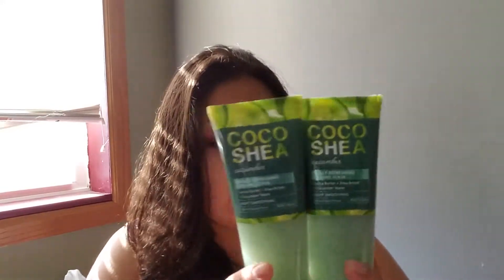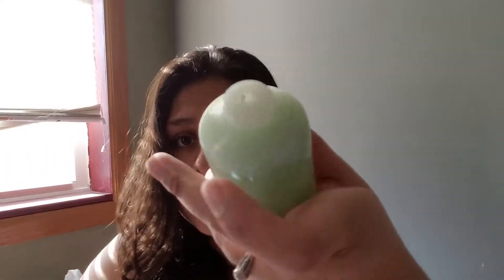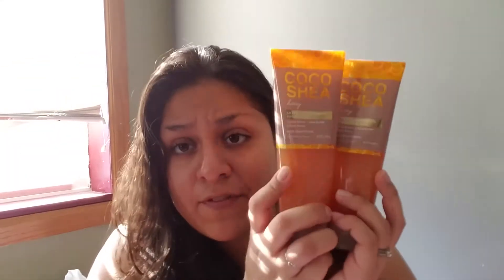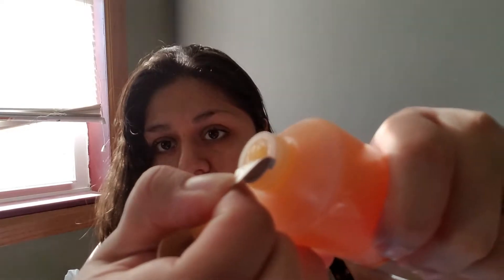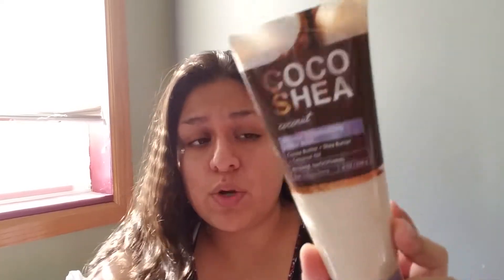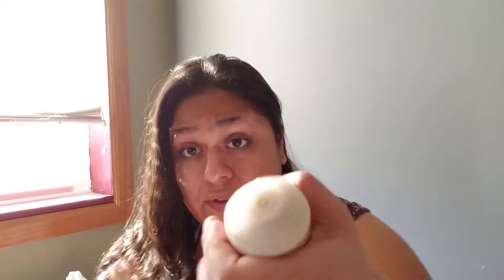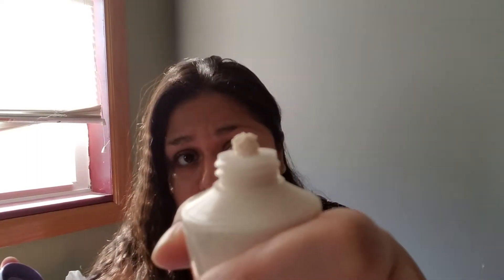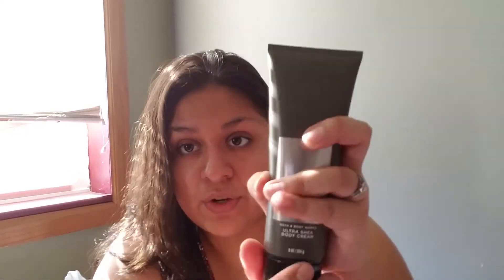Bath and Body Works & Victoria's Secret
HOLLAR: If you sign up using my link, you will get $2 off your order and I will get $2 off my next order. Here's the link:

Ibotta: If you guys haven't tried Ibotta, it's an app that gives you money back on groceries, clothing purchases and other services. The link is below: